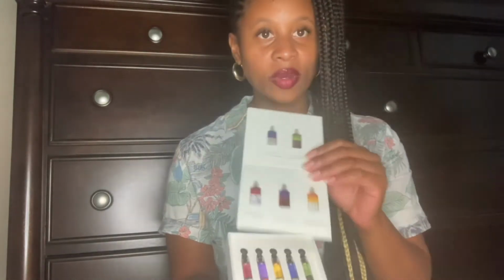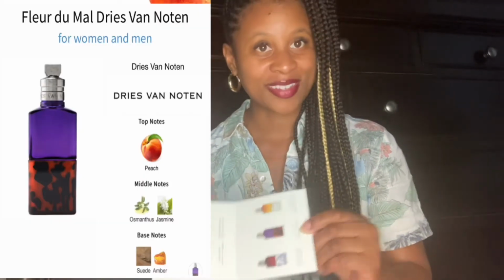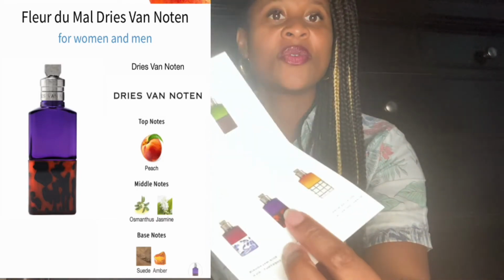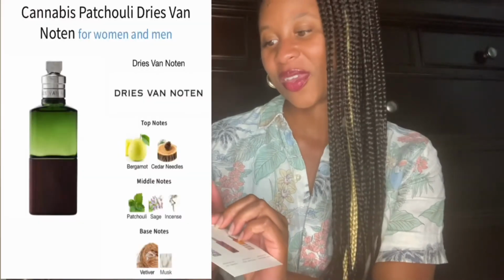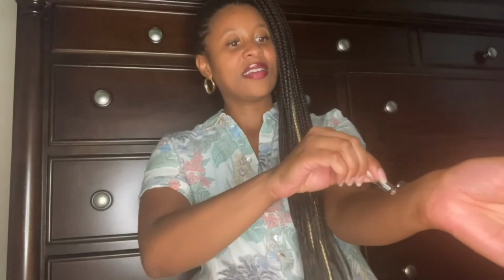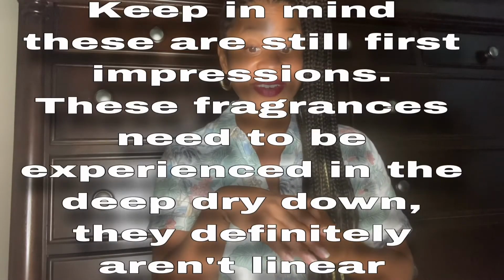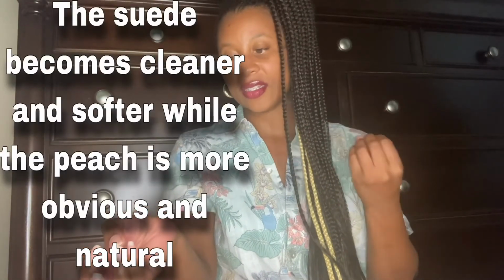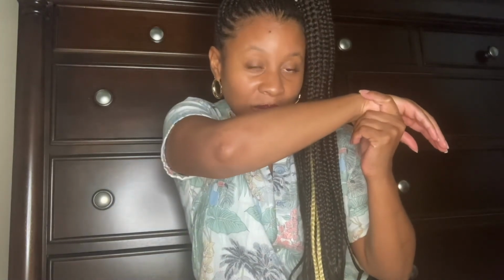Samplin Samples/Dries Van Noten/Part 2-First Impressions of Collection Malaquais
Have you tried any of these?  What are your thoughts?

Fragrances Mentioned:

Soie Malaquais
Fleur Du Mail
Rock The Myrrh
VooDoo Chile
Cannabis Patchouli

Love,
J